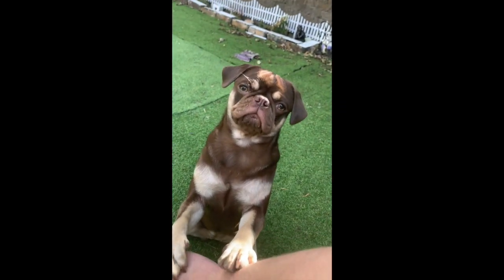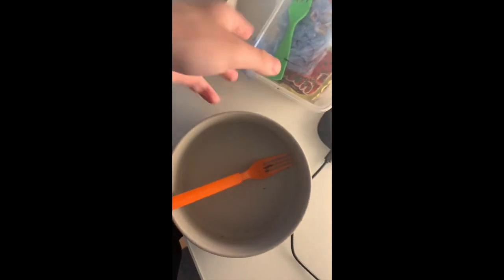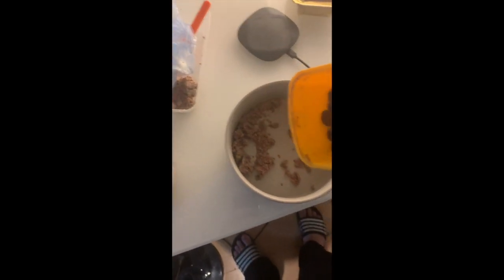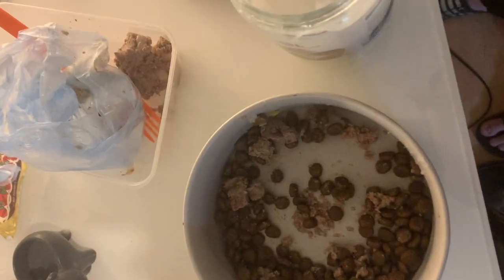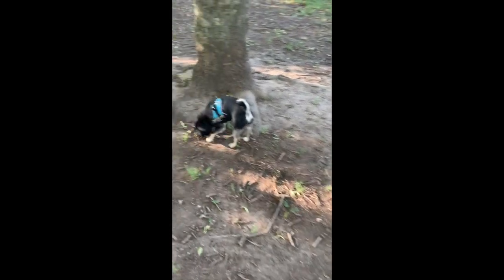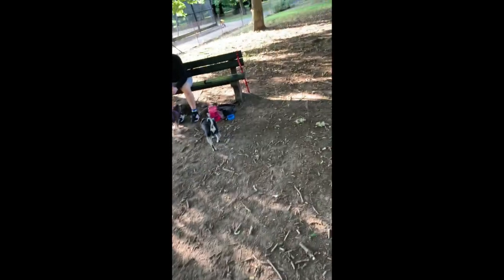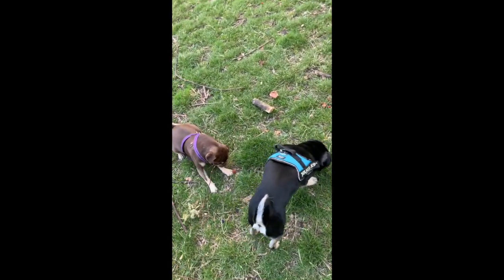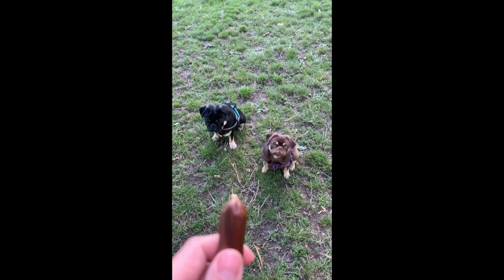Pug's day in life!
A little vlog on my basic pup food routine, there diet varies but I stick with the same food brand.